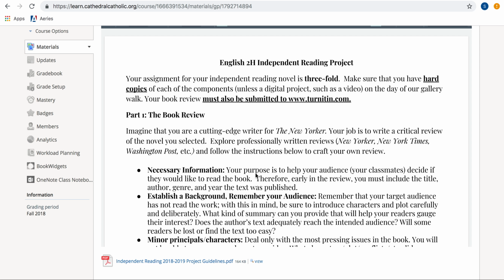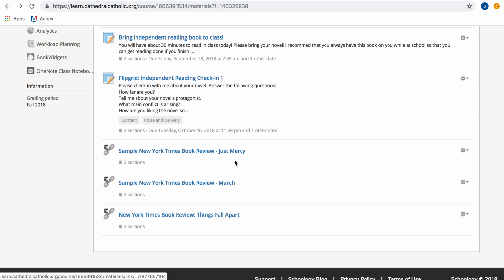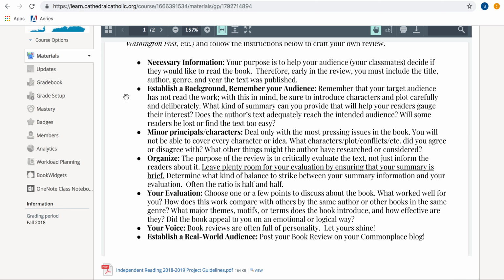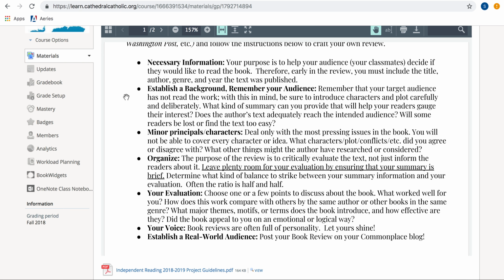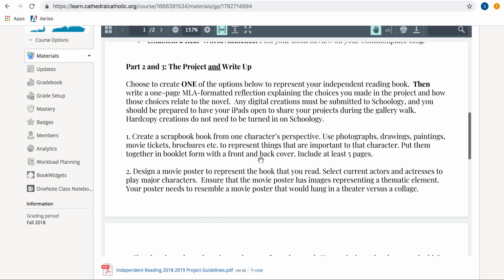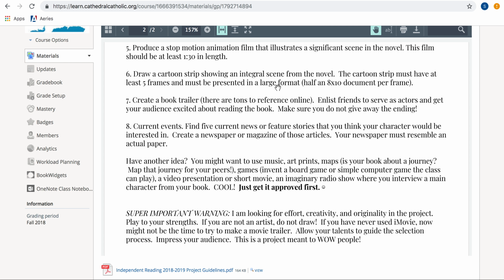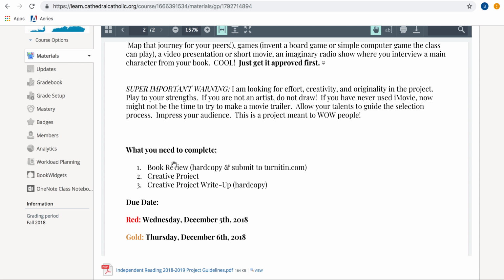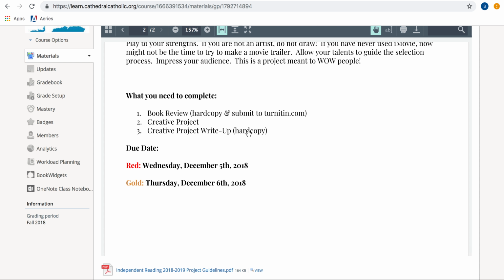Independent Reading Novel Project Information